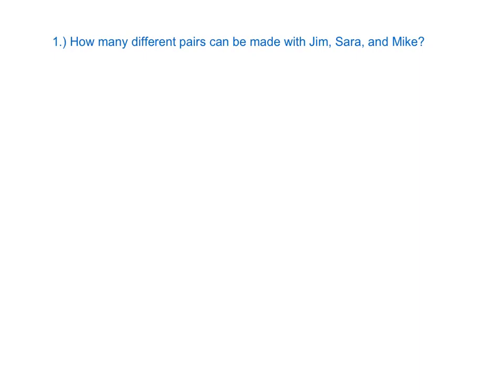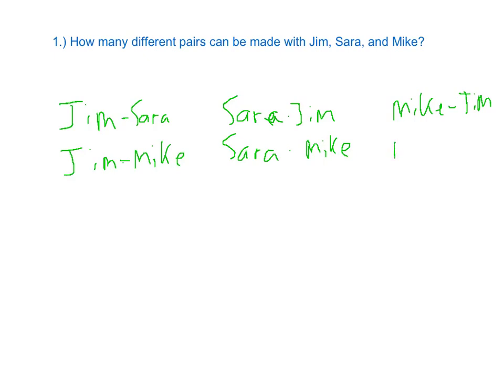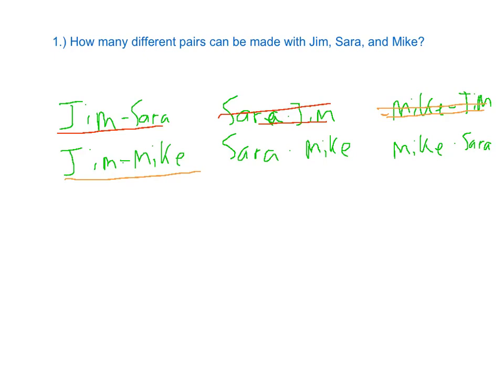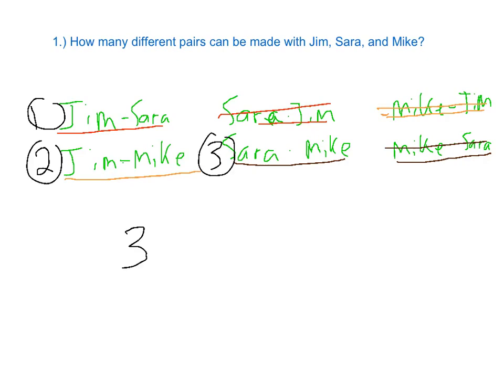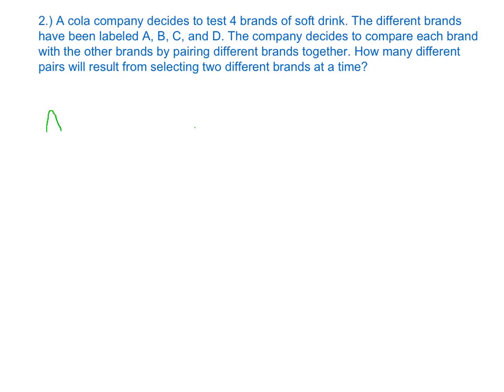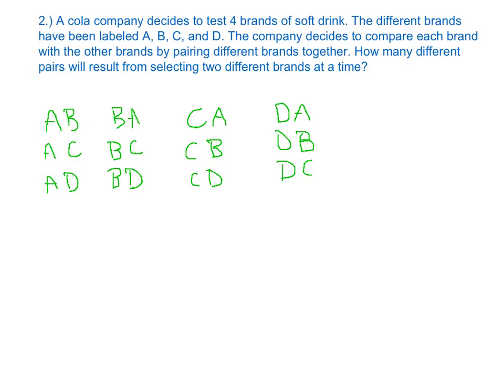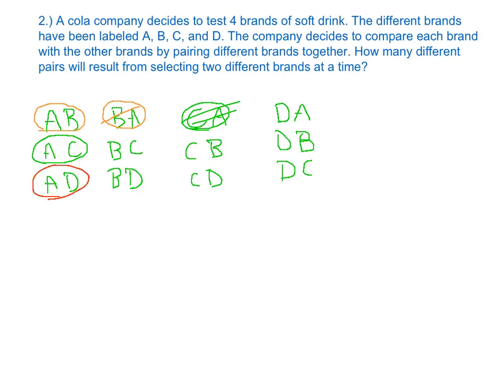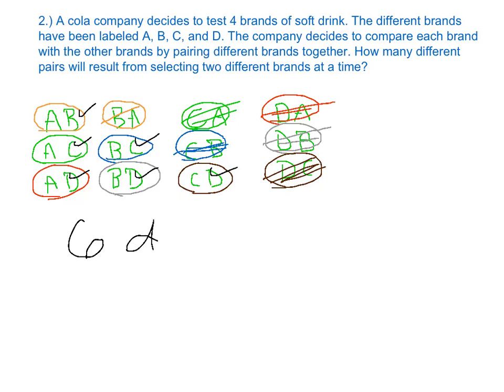Find Probabilities Using Combinations